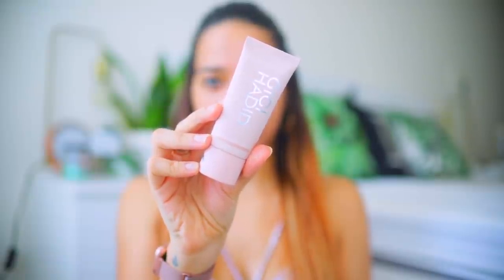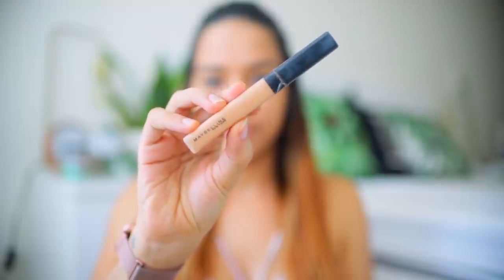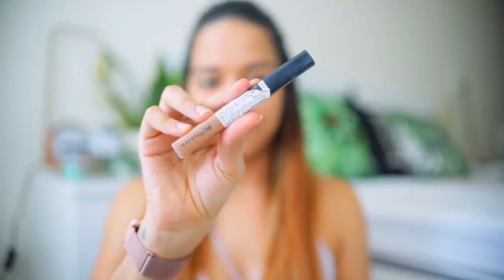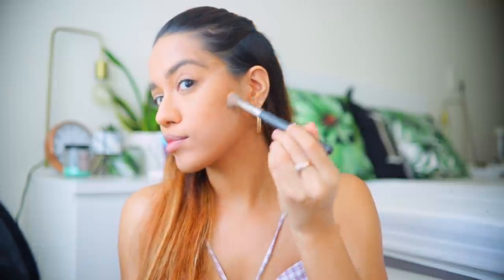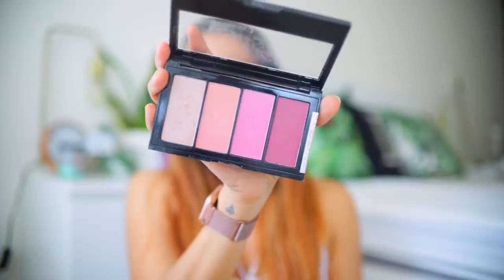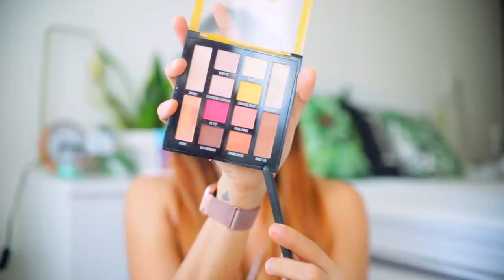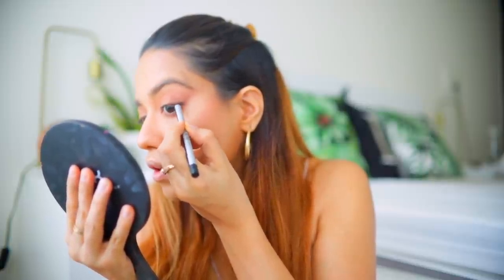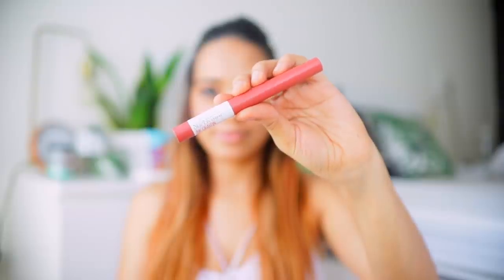Everyday Soft Glam + Foxy Eyes Makeup Tutorial ✨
Starting a new series where I'll be creating makeup tutorials using one brand and in this episode, it's going to be all about Maybelline.

Products mentioned:
Maybelline New York Fit Me Matte+Poreless Liquid Foundation With Pump - 310 Sun beige:

Maybelline New York Instant Age Rewind Eraser Dark Circles Treatment Concealer - Medium

Maybelline New York Face Studio Master Chrome Metallic Highlighter - Molten Gold

Maybelline New York Super Stay Crayon Lipstick - 20 Enjoy the View

Twitter? @debasreee
My shade in MAC Cosmetics- M.A.C Studio Fix Fluid SPF 15 - NC40

Favourite Mascara- Maybelline New York Falsies Push Up Drama Mascara - Waterproof

Current favourite lipsticks-

Favourite Perfume? Estee Lauder Modern Muse Nuit Eau De Parfum

Currently, reading? Good Vibes, Good Life: Vex King

Other books I love?
FICTION:
The Silent Patient
The Woman in the Window

SELF HELP:
Kaizen: The Japanese Method for Transforming Habits, One Small Step at a Time